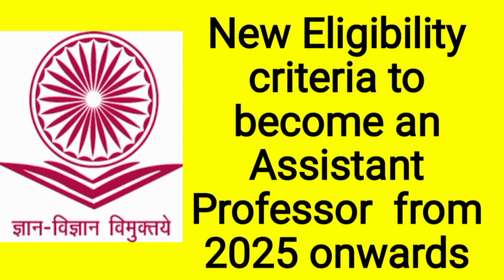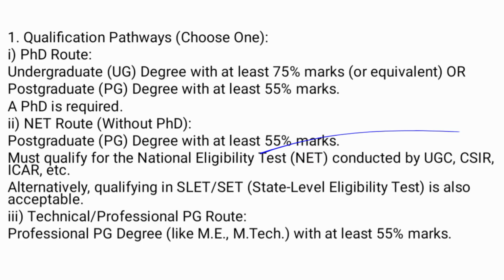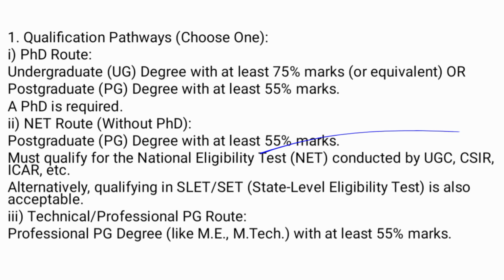What is the percentage in PG to become Assistant Professor 2025 onwards?